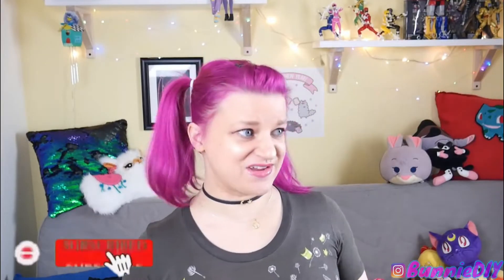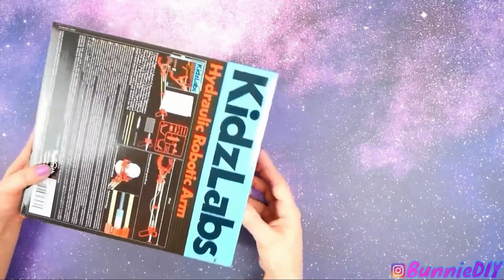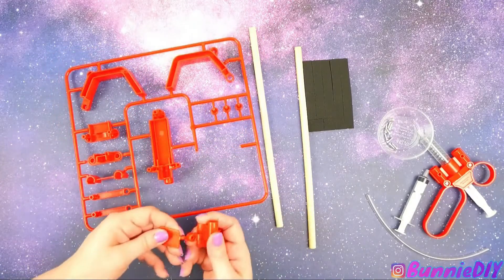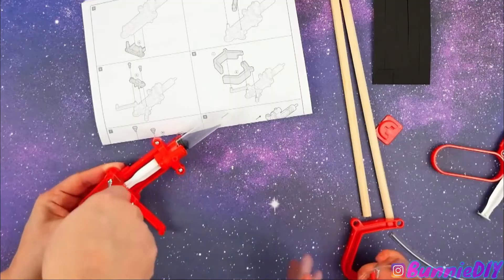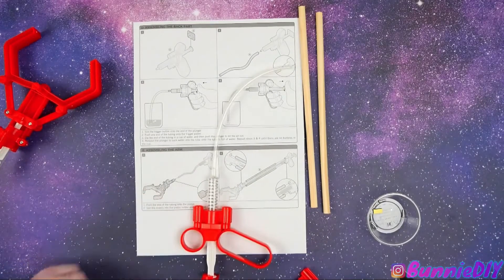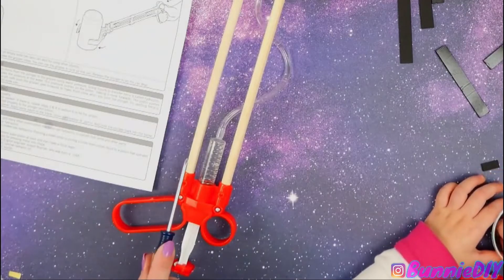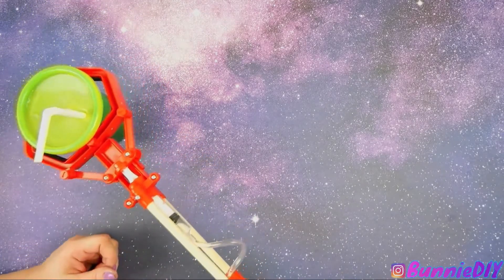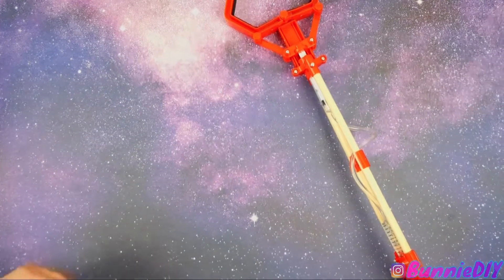ROBOT ARM CRAFT KIT! My Daughter & I Built a Hydraulic Soda Grabber Unboxing Review Parenting Life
My daughter and I make a Hydraulic Robotic Arm from a Science Craft Kit from Walmart! Yay STEAM activities!

💖 Today features a super special video with my daughter, Baby Bunnie AKA "C"

I needed to film this craft kit asap, but my day home with her was the only chance I had. So VIOLA! She made it with me!!

Even if kids aren't your thing (I don't blame you!) she is SUPER cute and INSANELY sassy in this video! She definitely didn't hold back telling me if she thought I was wrong...

Gee... thanks, girl!

In today's video I unbox, create, and review this Hydraulic Robot Arm from KidzLabz (& Walmart).

This kit provides everything you need to create your own hydraulic arm.  All you need is some water to get the vacuum from the hose and syringes working.  It's SO cool to see something you build turn into a strong gripper!

We were able to pick up her full juice cup (and play with the cats) with this arm.

Of course... she broke it about an hour later because, WELL, she IS a 3 year old. LOL

But it was fun while it lasted!

I hope you Coffee Beans enjoyed this video!  Make sure you give it a big thumbs up!

You can tag me on Instagram @BunnieDIY  with any of your art and creations! I'd love to share any of your art and inspirations in my Instagram stories!

Love you a latte!! ☕